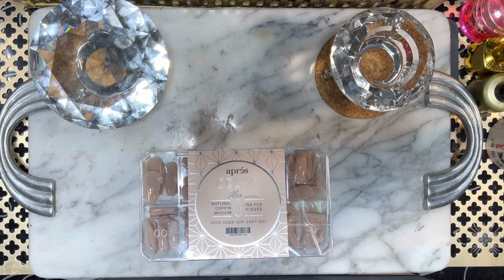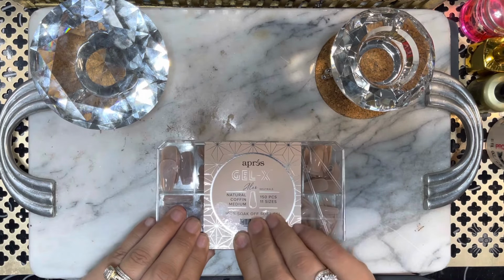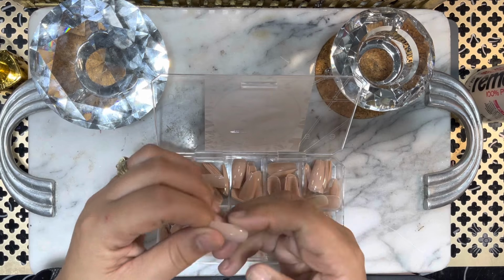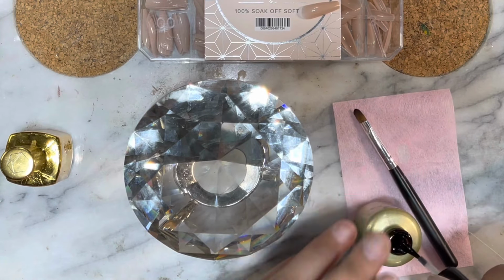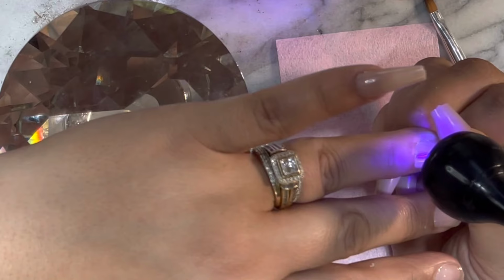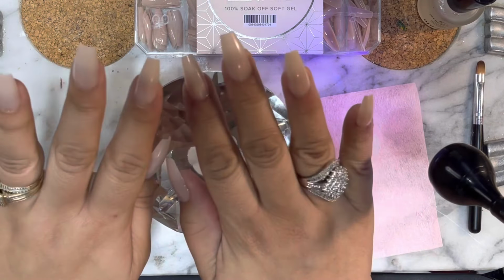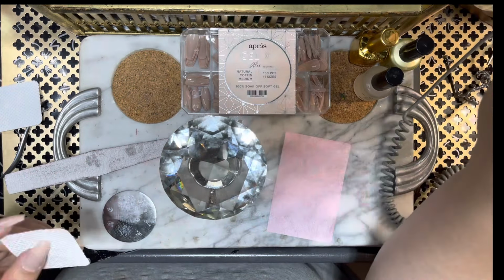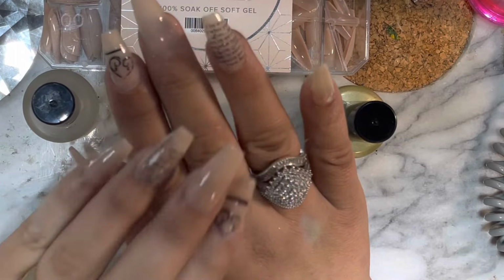Apres Gel-X -Alex -Their new Line Neutrals! Lets see how they look and wear"